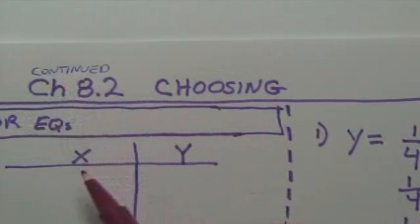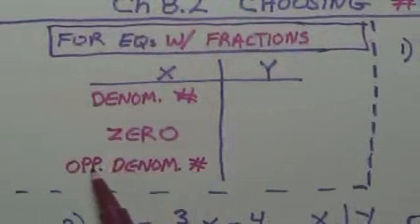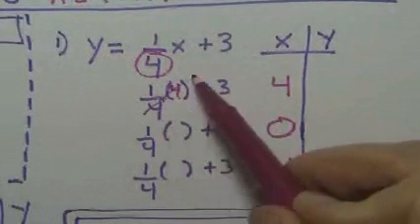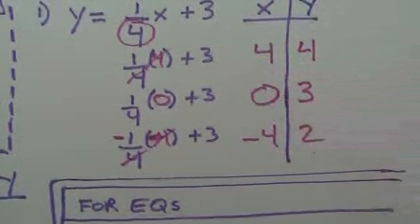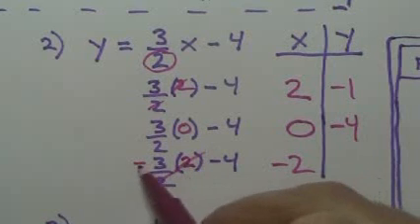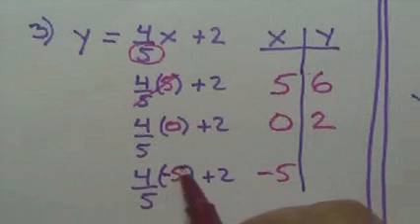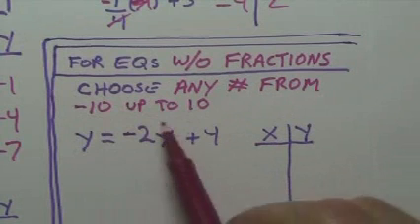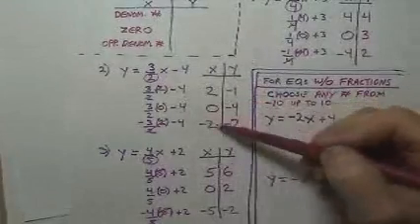Ch 8.2 cont Choosing s for X